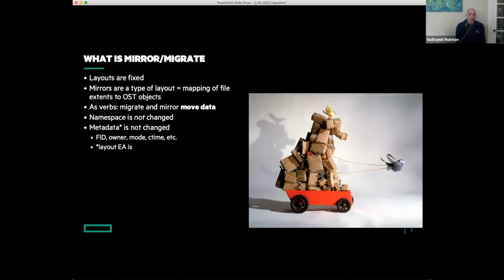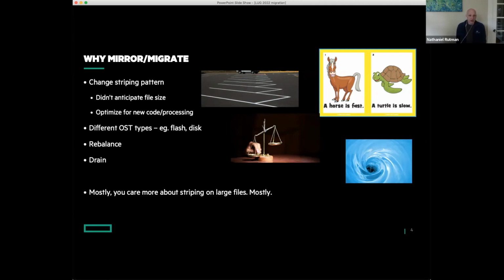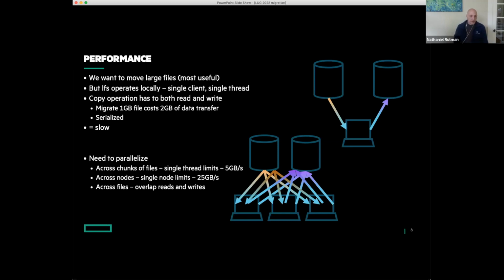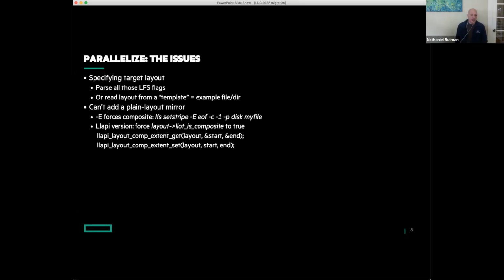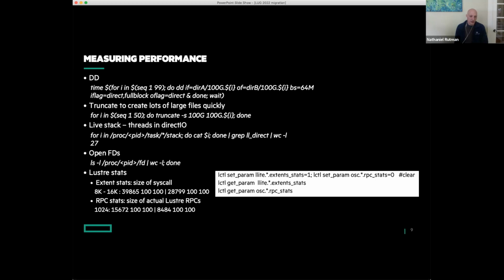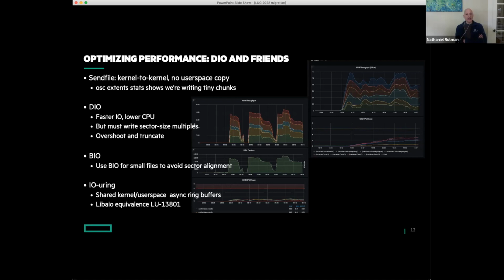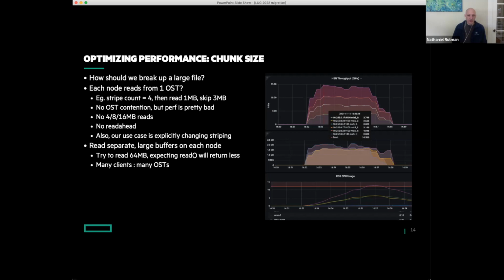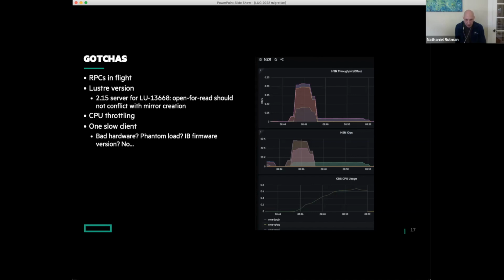LUG 2022: [Tutorial] Getting the Most out of Mirror and Migrate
LUG 2022: [Tutorial] Getting the Most out of Mirror and Migrate – Nathan Rutman, HPE